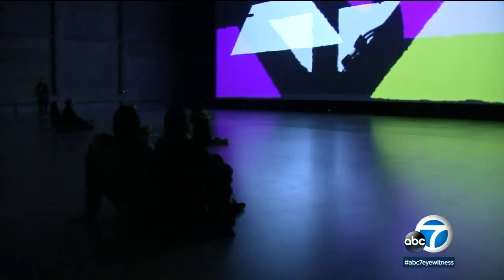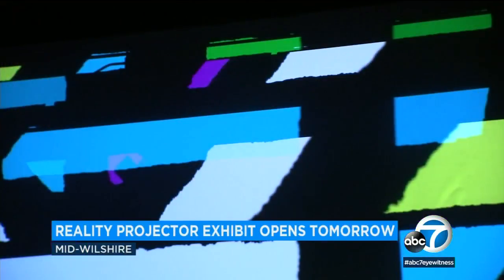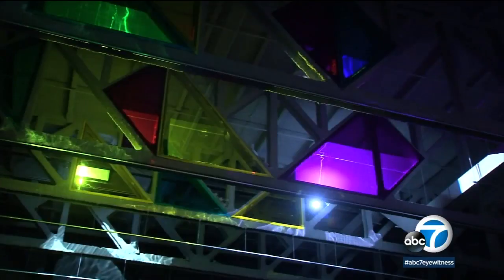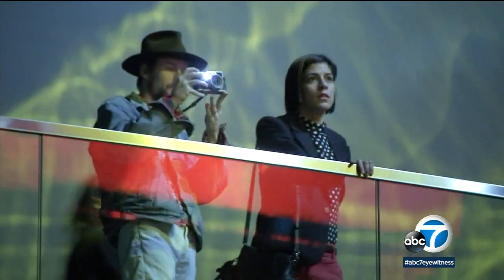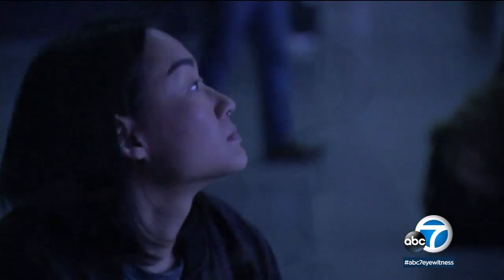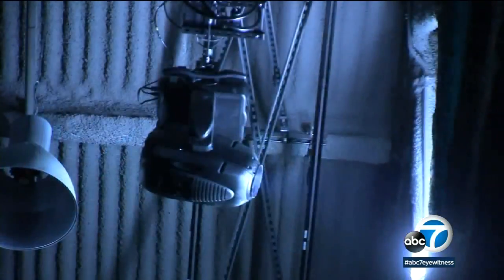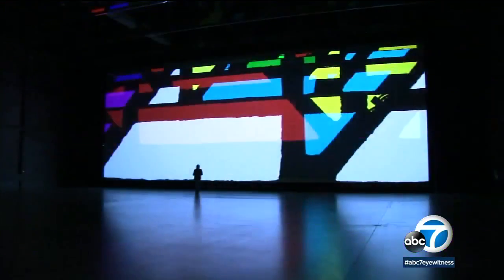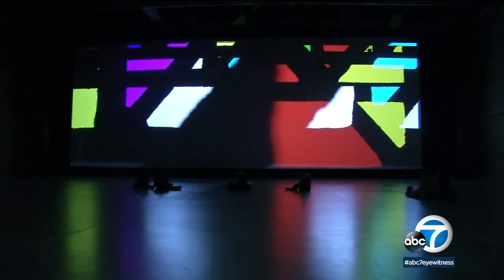"Reality Projector" exhibit at LA's Marciano museum explores light, sound | ABC7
A new art exhibit opens Thursday that's a light-and-sound show, in a massive space. The exhibit "Reality Projector" features the work of artist Ólafur Eliasson.